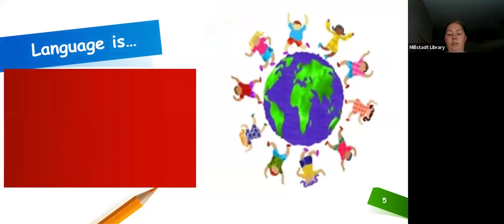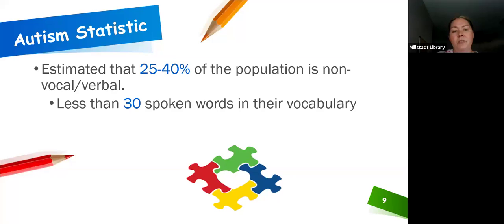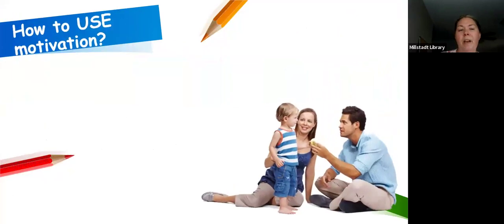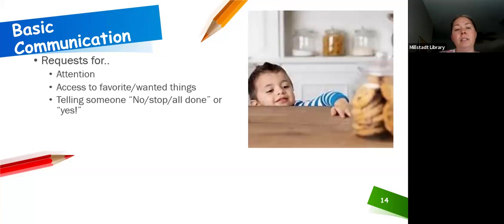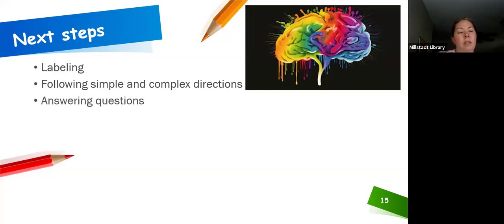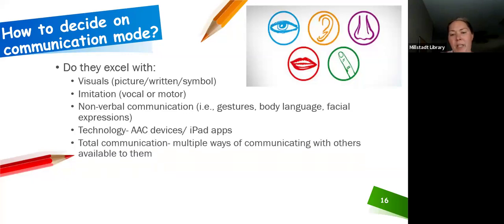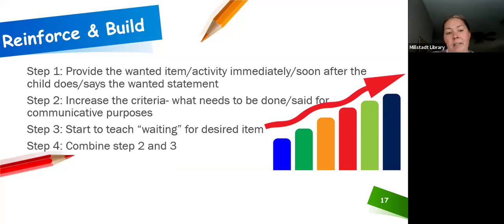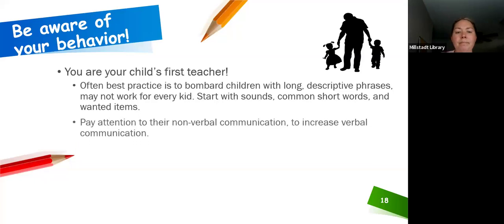How to Increase Language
Lauren Behme of Trinivity Services and Abilities explains How to Increase Language for neurodivergent learners and their teachers and/or caregivers. This is possible through a grant from the American Library Association's Libraries Transforming Communities initiative won by the Millstadt Library.